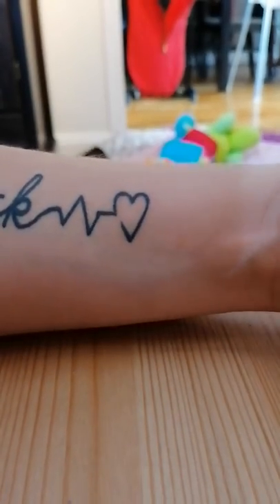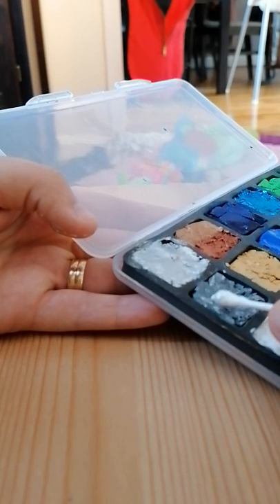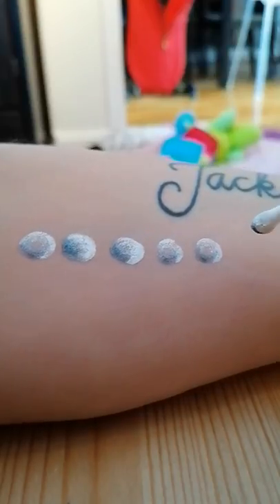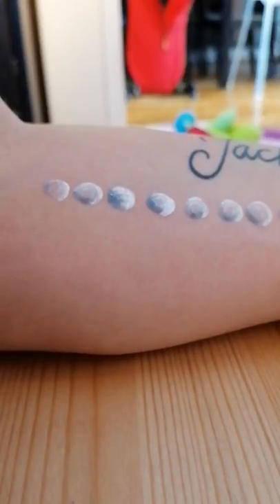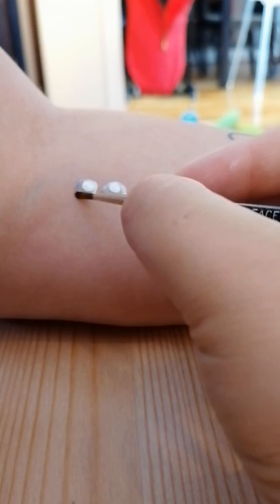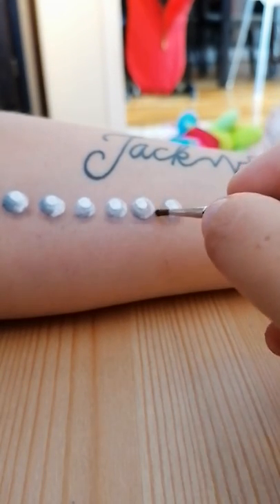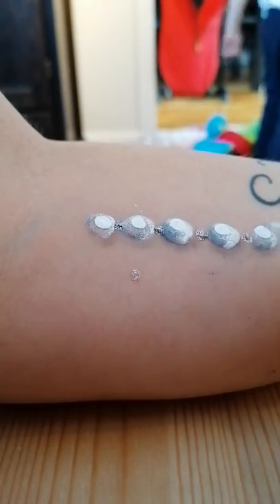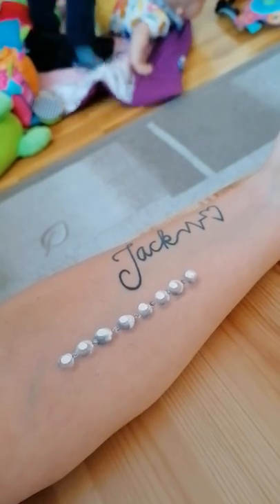Face Painting, body painting, Pearls tutorial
A little video of how to make pearls with facepaints. Sorry about my wild kids in the backgrounds. 😆😉